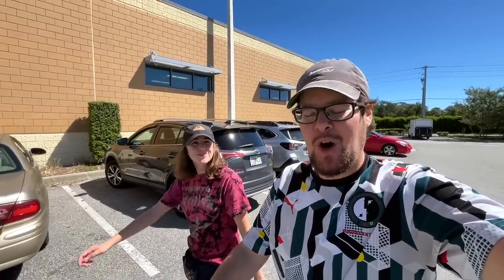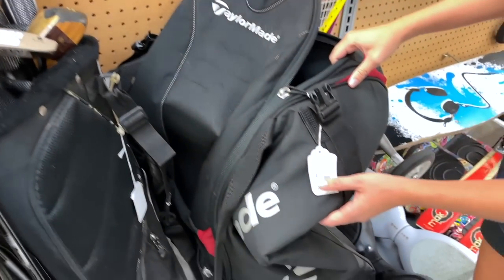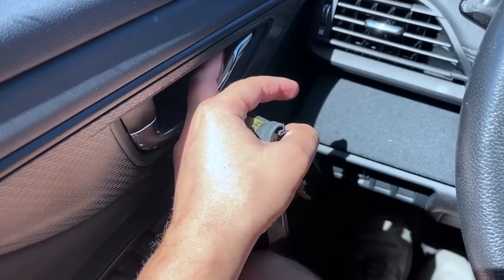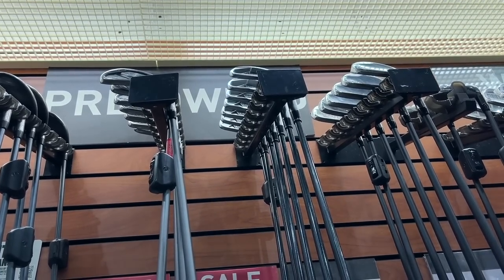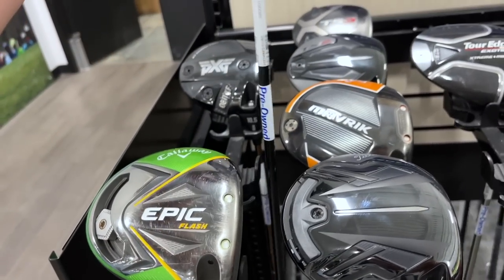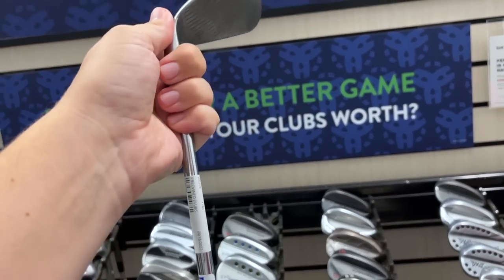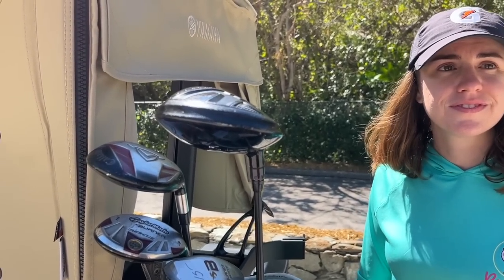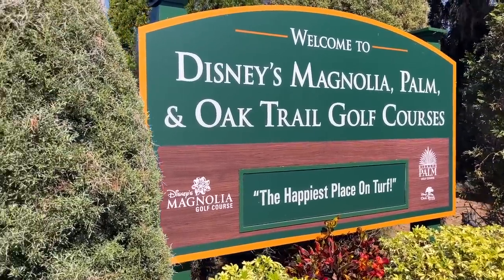PGA TOUR PLAYERS HOARD THIS GOLF CLUB!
PGA TOUR players used to hoard this golf club!